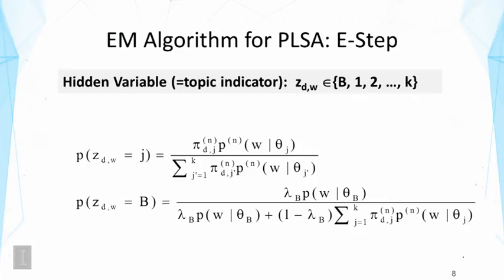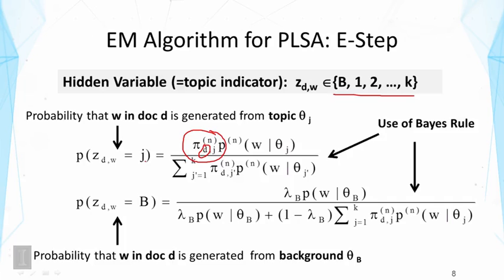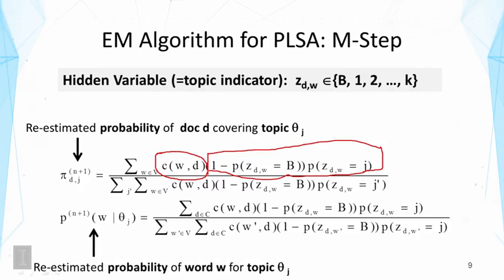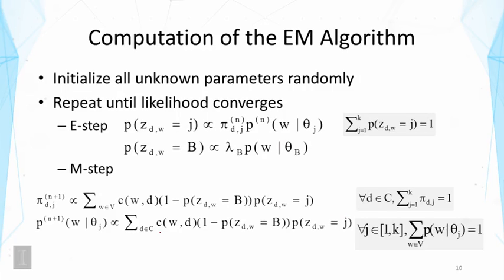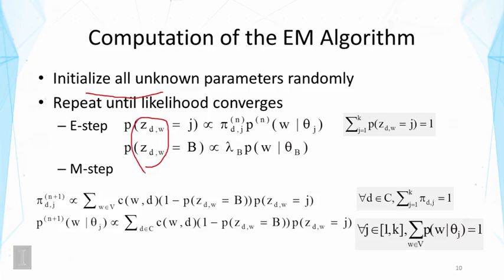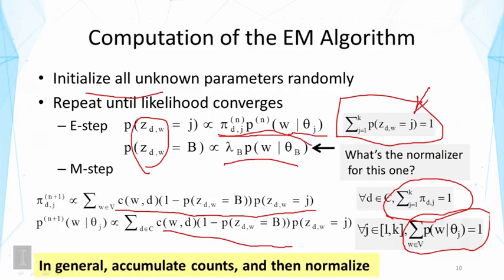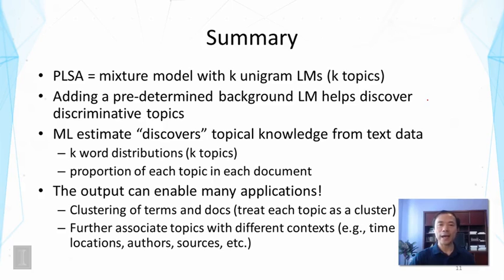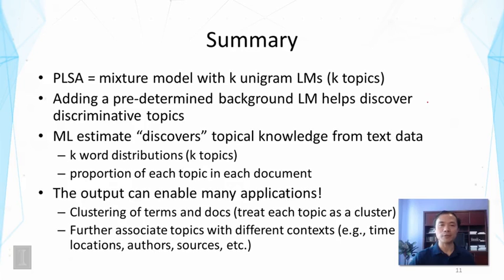Lecture 27 — Probabilistic Latent Semantic Analysis PLSA - Part 2 | UIUC